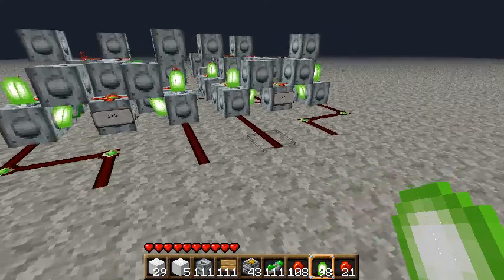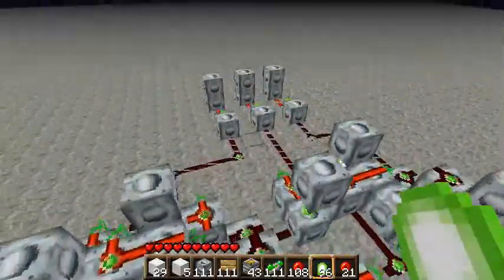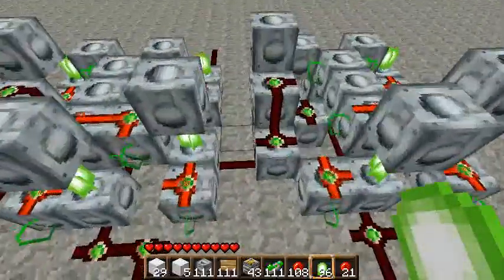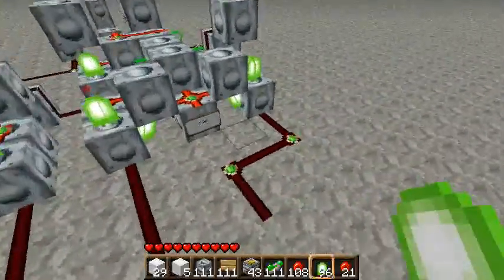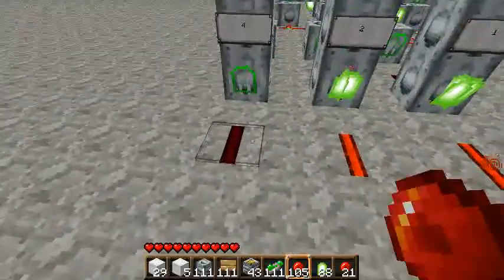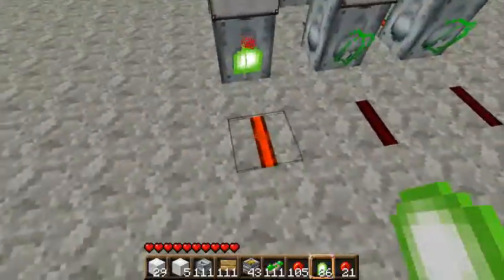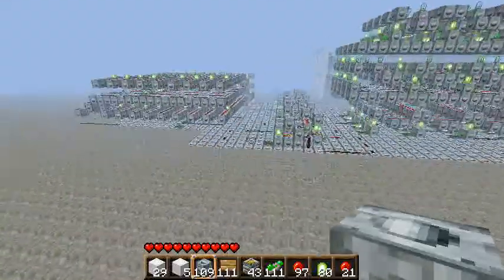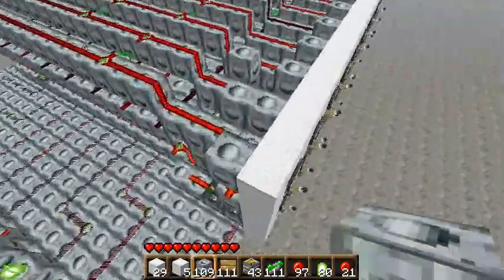How to add in binary and why we need decoders/converters! Minecraft - Redstone tutorial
I will be explaining binary in this video.